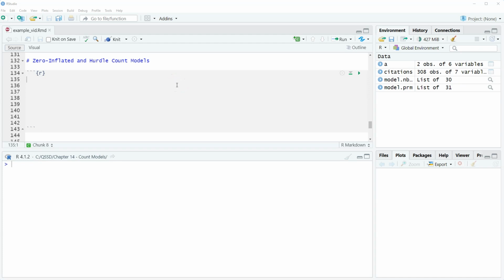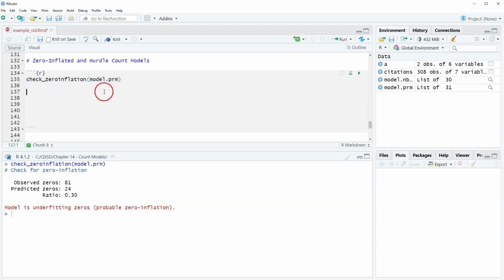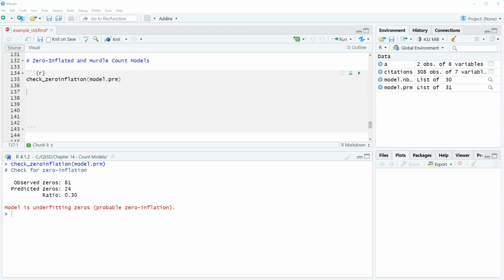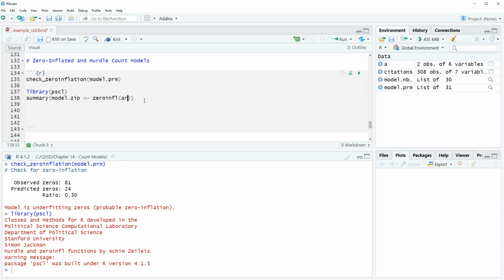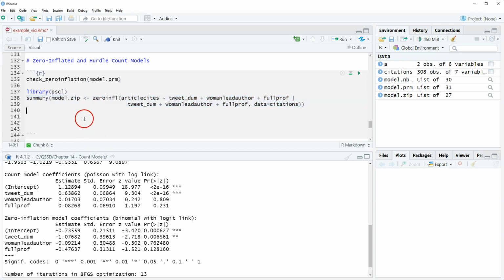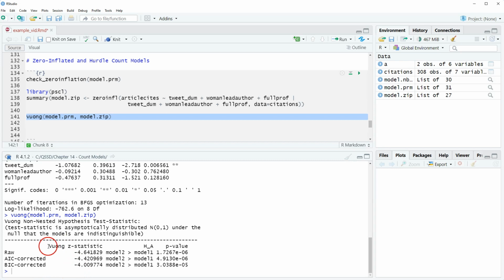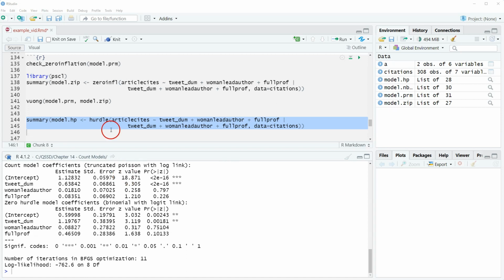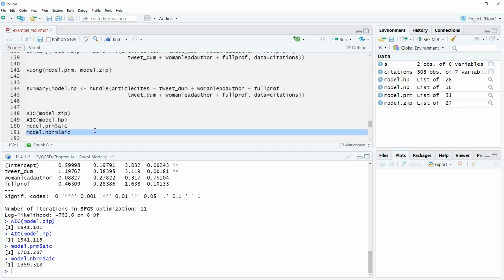Chapter 14 Video 7 - Zero Inflated & Hurdle Count Regression Models in R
In this video, we perform zero inflated and hurdle Poisson regression in R.  This is done using the zeroinfl() and hurdle() functions from the pscl package.  We also perform a Vuong test using the vuong() function and compare various counts models through their AIC values.